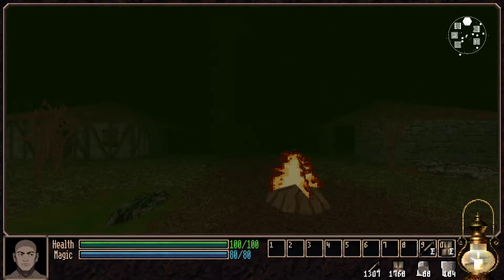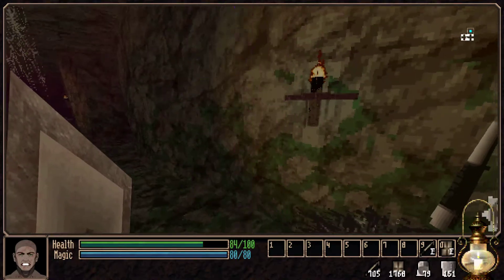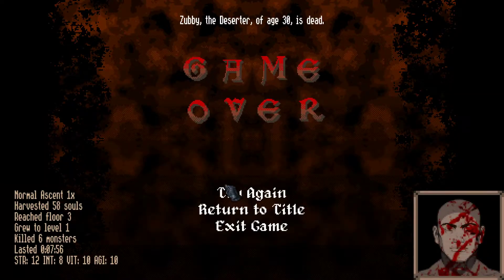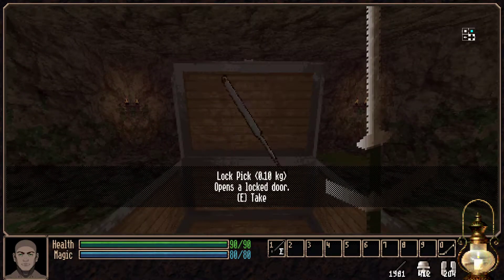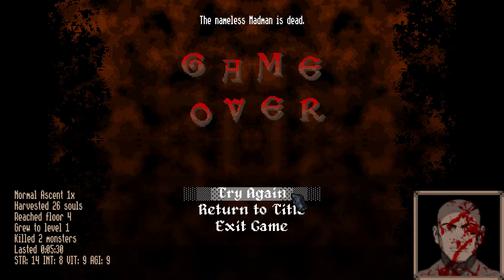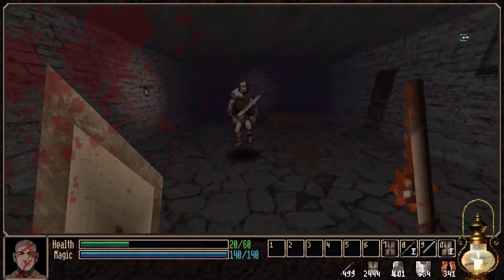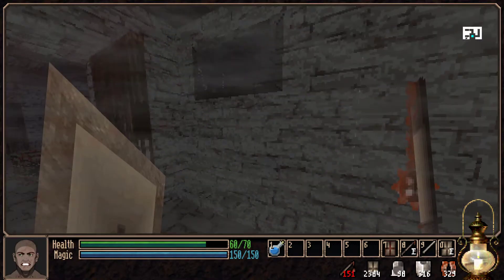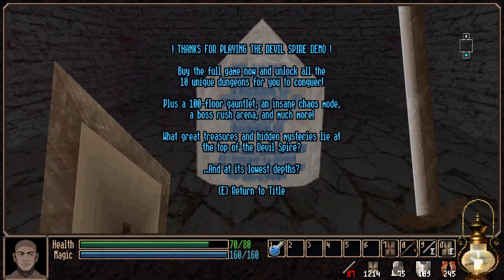DEVIL SPIRE - Dungeon Crawling Chaos!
Let's dive into Devil Spire, a chaotic FPS Roguelite Dungeon Crawler (Demo Version)